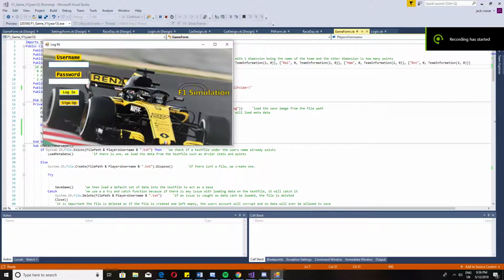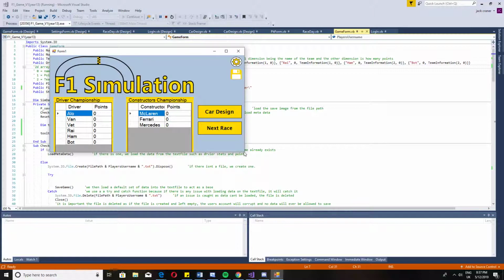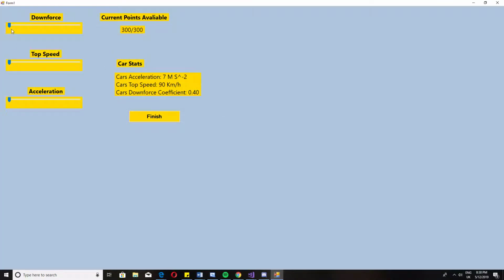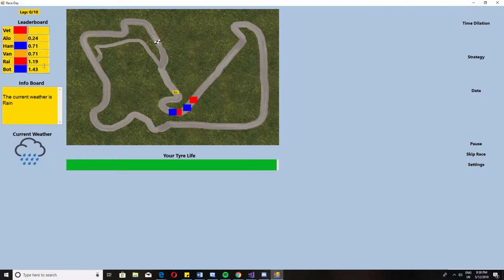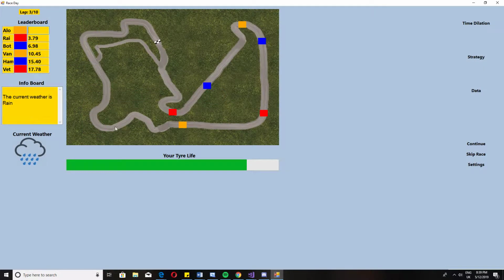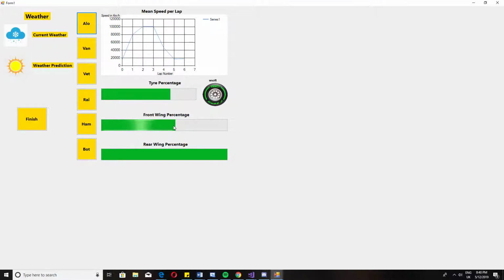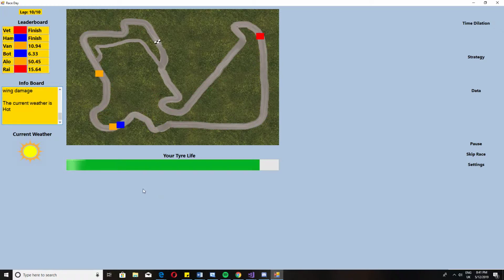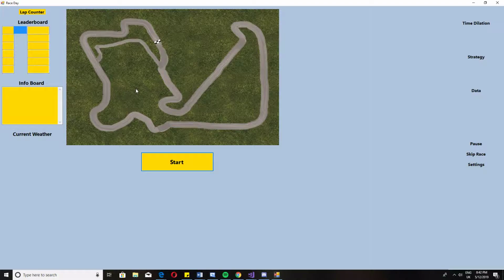Jack Craner - Comp Sci Program Testing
Testing my 2019 coursework titled F1 Simulation